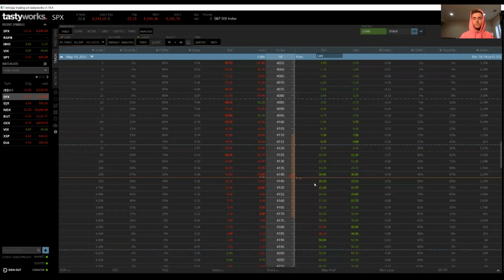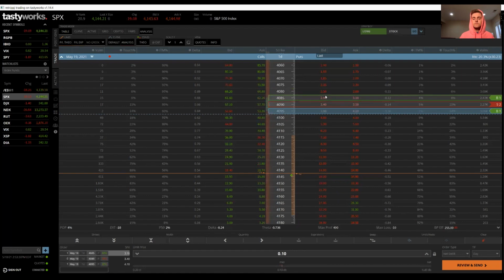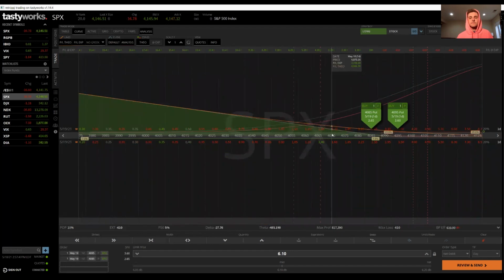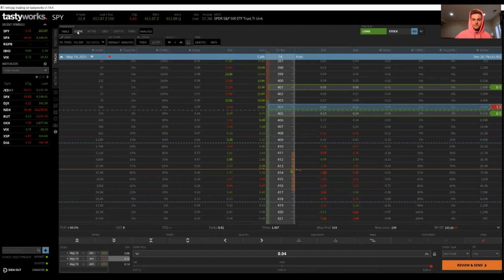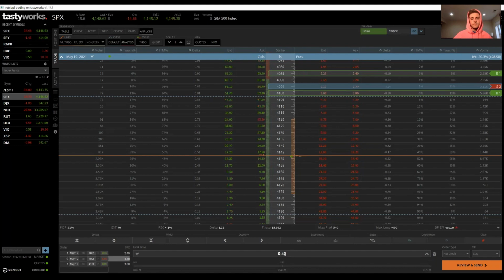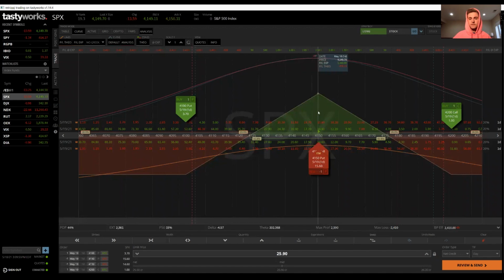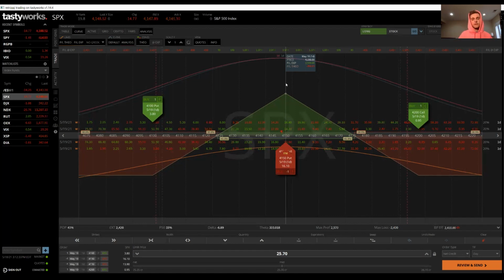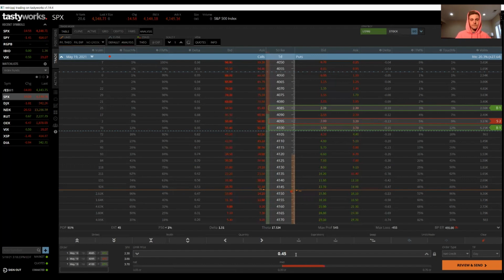Making $1,000 Overnight, Trading Options! Broken Wing Butterfly on SPX (1 DTE Strategy)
In this video, I interview trader "Vance Lorn" from the discord. Vance came to me with his Broken Wing Butterfly strategy that he has been running on SPX & SPY. Vance likes to take this trade with 1DTE. This allows him to collect a nice premium while the play still holds a decent amount of extrinsic value, have over a 90% chance of winning the trade and a potential lotto play as well that would bring in really great credit.

Put broken wing butterflies are trades that benefit from time decay, the short puts experience faster time decay than the long put legs in the spread (assuming the stock is above the breakeven price).

As long as the underlying asset stays inside the profit zone, the trade should do well.

A put broken wing butterfly is a short volatility trade so tends to benefit from a drop in volatility after the trade is placed.

I hope this video helps you guys and your trading, out!